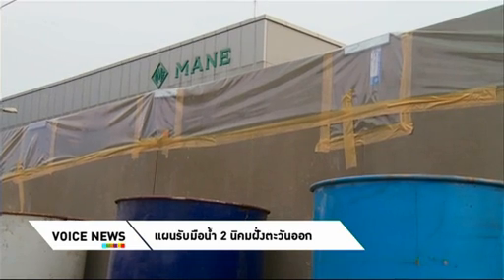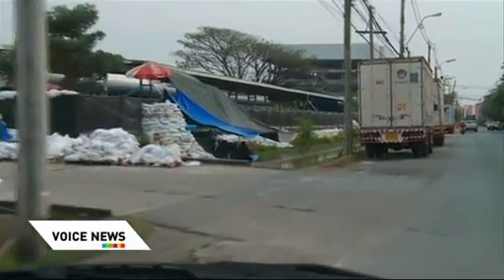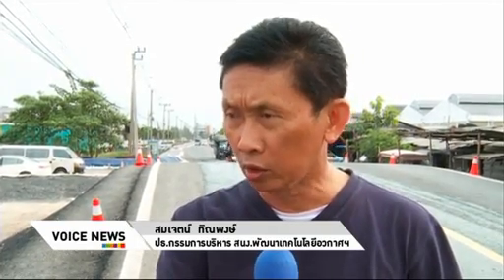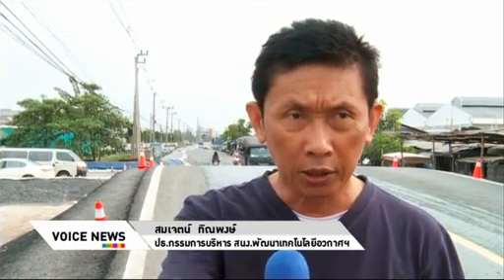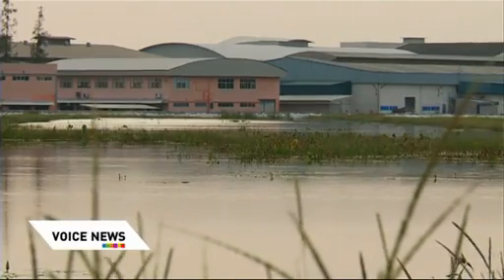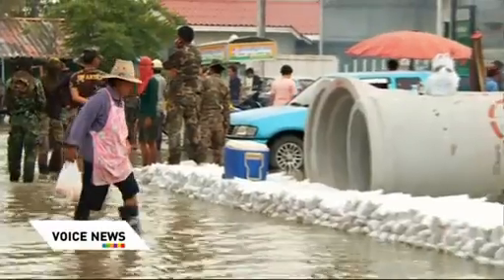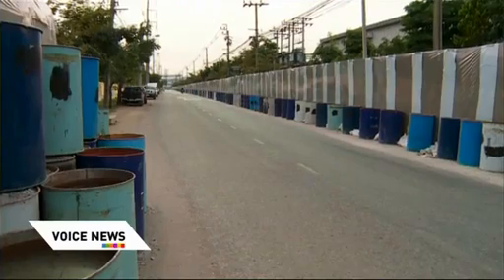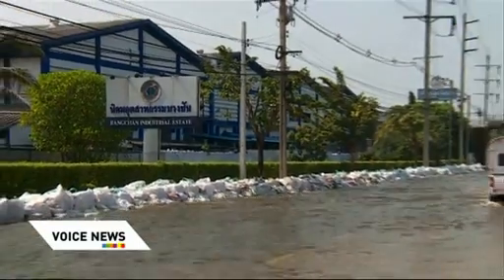แผนรับมือน้ำ 2 นิคมฝั่งตะวันออก Voice TV